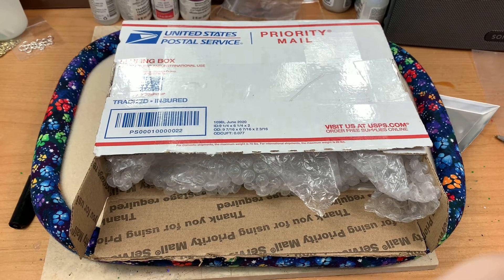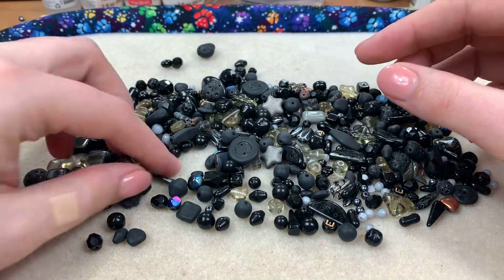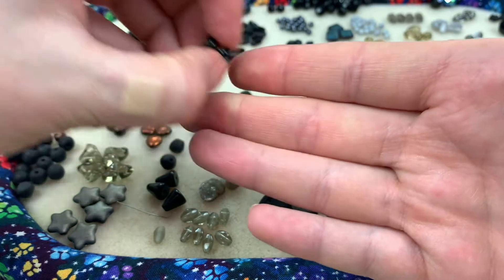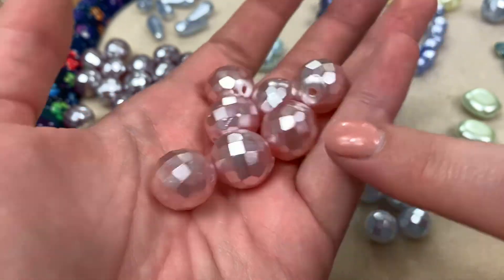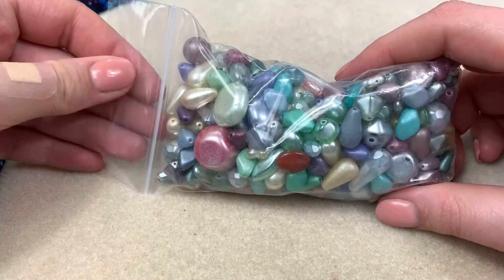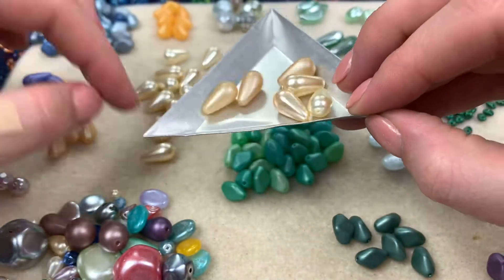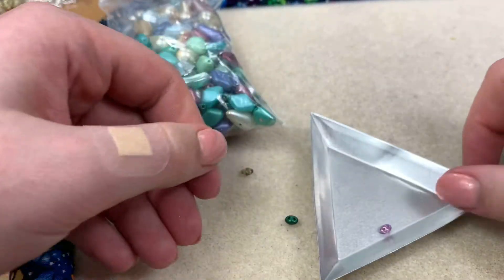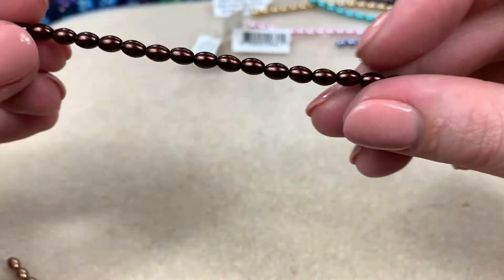Czech Bead Mixes and Pearl Haul from Jill Wiseman Designs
Hi pickle fam,

Thanks for hanging with me and taking a look at these cool bead mixes and pearls from Jill Wiseman Designs. I was very pleased with the quality!

New Intro by Rick LeGacy!

If you would like to share your projects with me, please tag me on Facebook or Instagram!

Happy beading, Earthlings!
Kirk